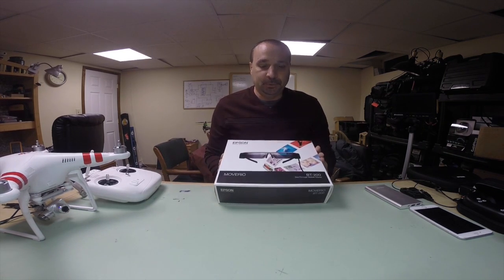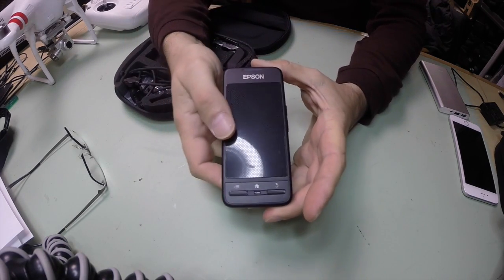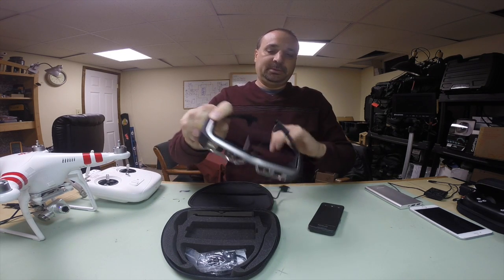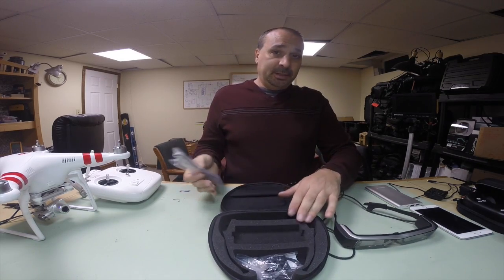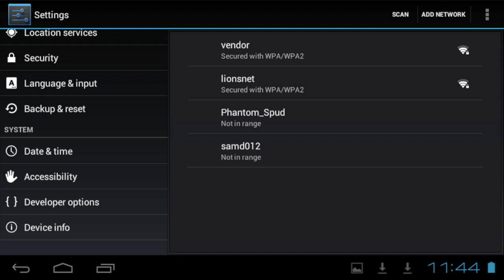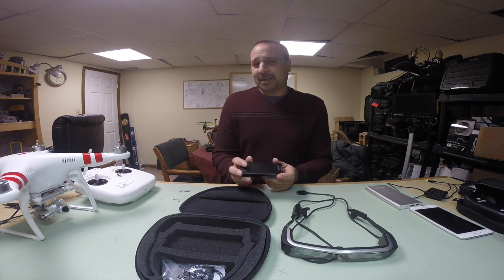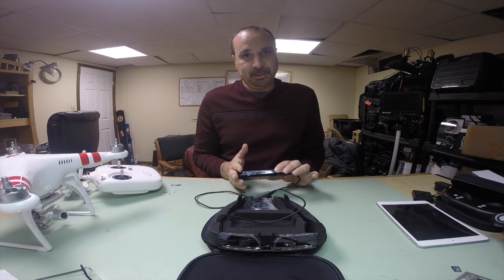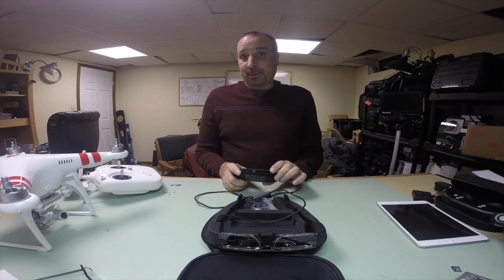Moverio with PV2+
Moverio BT200's with Phantom Vison 2 Plus

Links:
Convert R to D (cant go back):